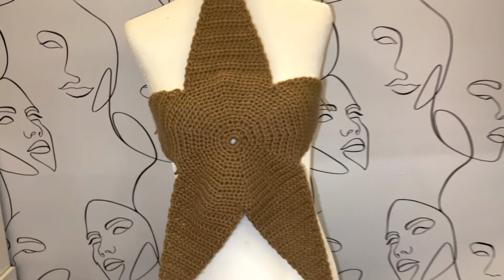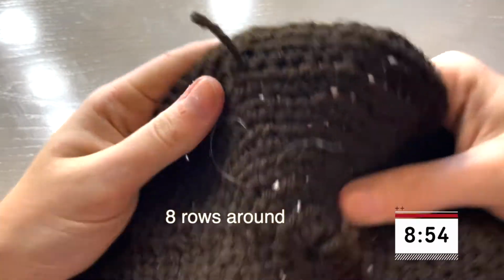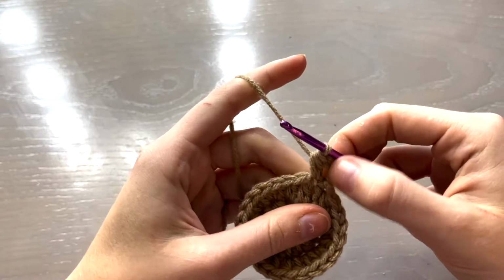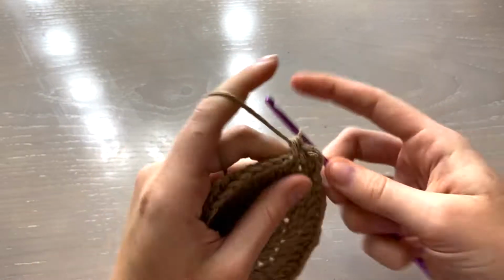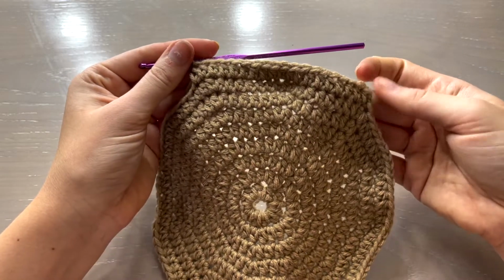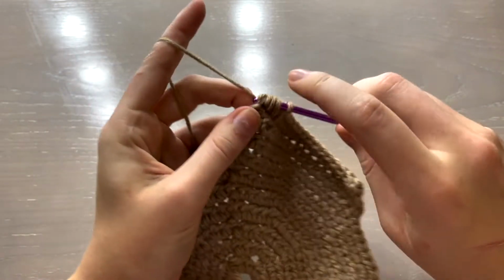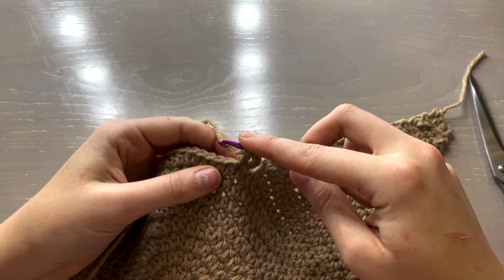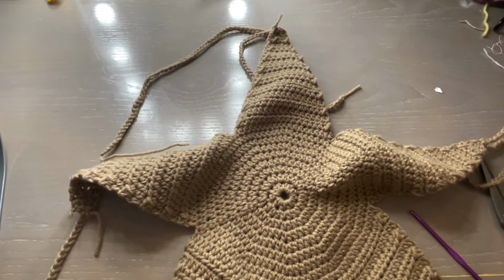Crochet Star Top Tutorial! Marc Jacobs Superstar Bib Inspired!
Hey everyone! I'm Alysha! I have been crocheting for about a year now and I'd love to help you get started too! If you have any questions or make anything based on my tutorials, please send me a pic! I would love to see them!

In this tutorial, I show you how to make a star shaped crochet crop top! This look was inspired by the Marc Jacobs superstar bib!

timestamps
00:00 intro
00:27 materials
00:41 starting the circle
9:00 starting the star points
16:44 straps
18:36 final product